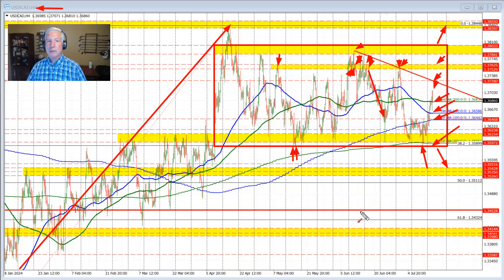USDCAD moves higher after Canada CPI & US retail sales but can't keep momentum going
With the BOC rate decision next week, what next?